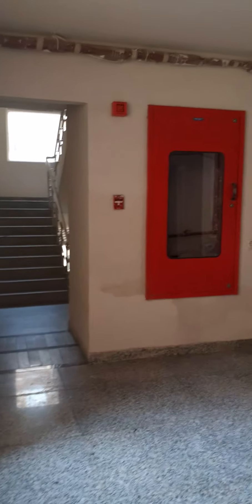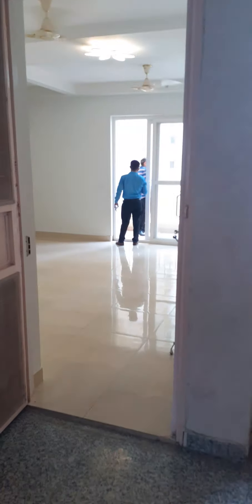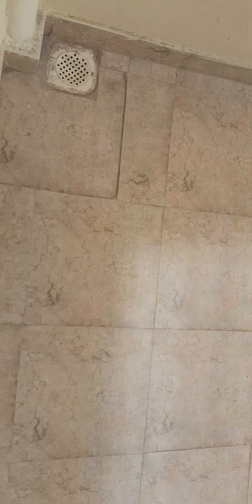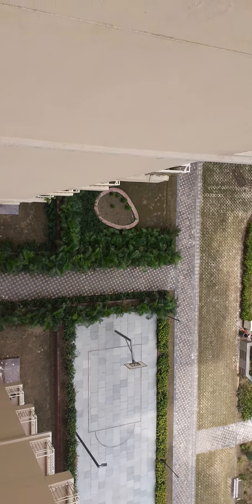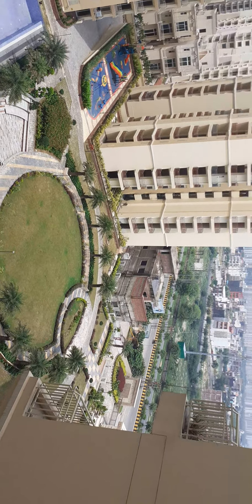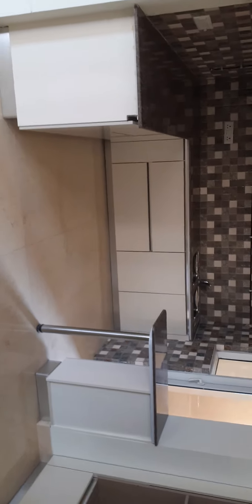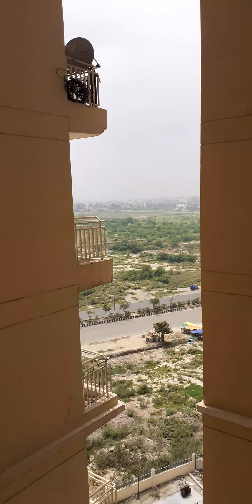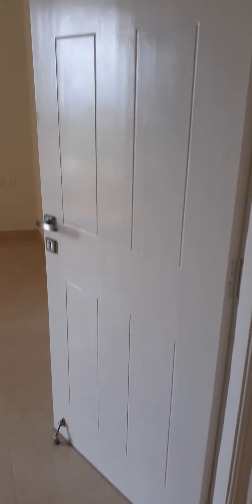3bhk in noida or extn call for best deal 9582600609